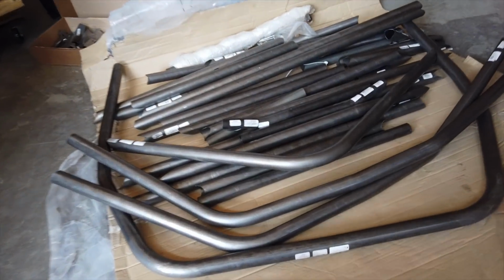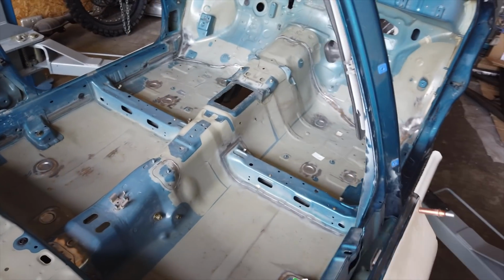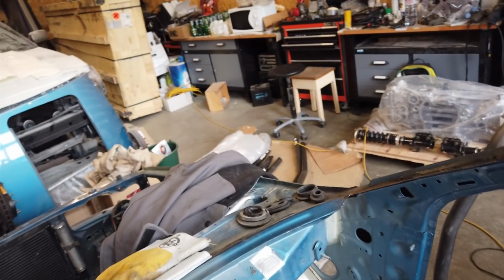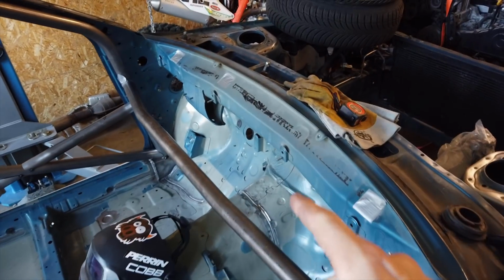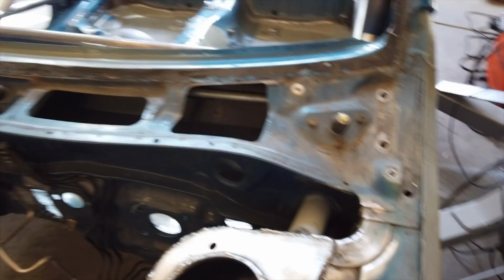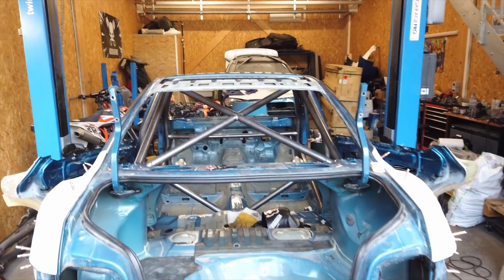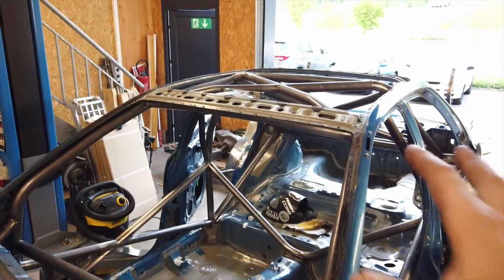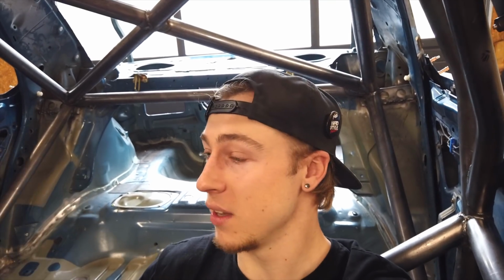GC8 RSTI Subaru Build - FIA Roll Cage Install - Ep. 33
Songs:
Giraffe Squad - Wait For Me